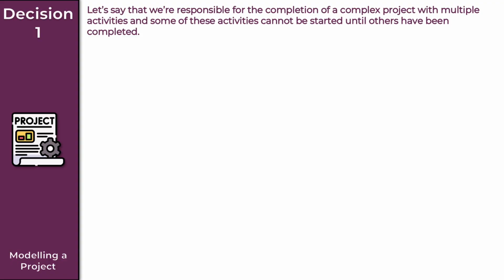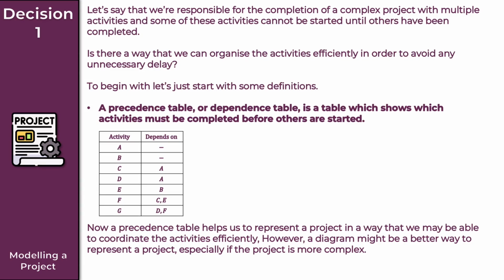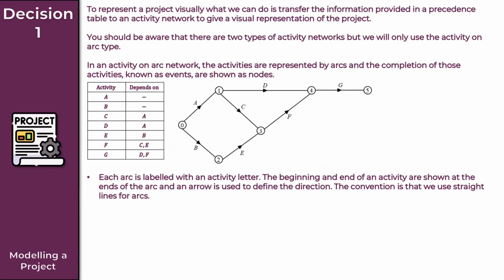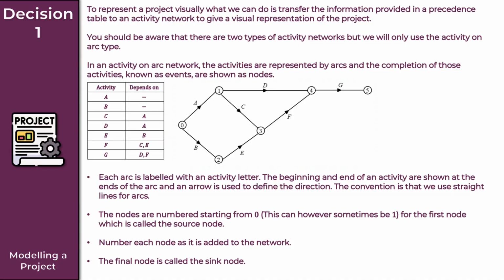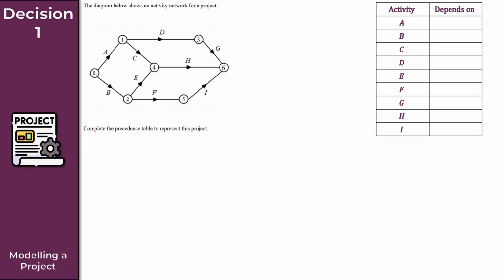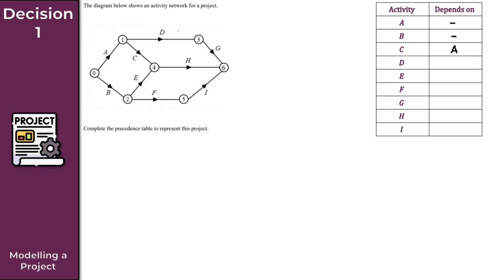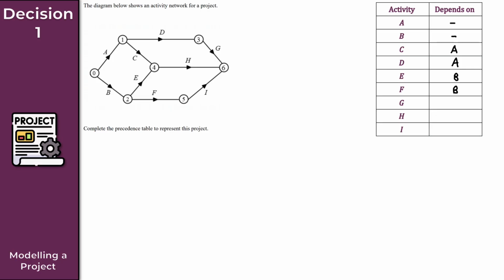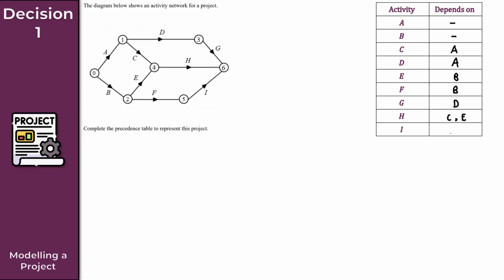A Level Further Maths | Decision 1 | Modelling a Project 💭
In this lesson, we cover take a look at how we can model a project for Decision 1 from Edexcel A-Level Further Maths. This is part of the Edexcel A-Level Further Maths Decision 1 module. Perfect for Edexcel, OCR, AQA, and other UK exam boards.

Timestamps:
00:00 - Introduction and Definitions
01:15 - Activity Networks and Diagrams
03:30 - Practise Question